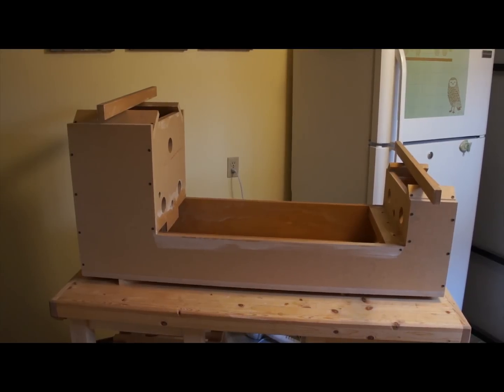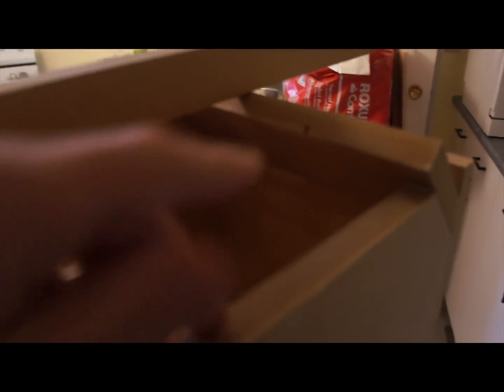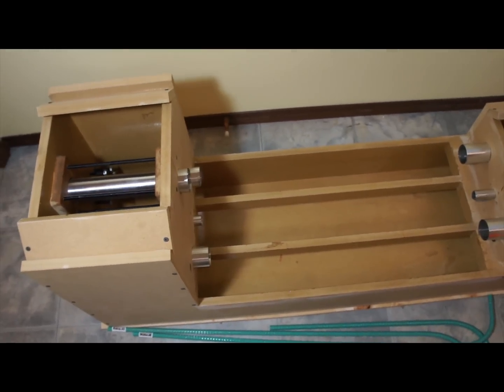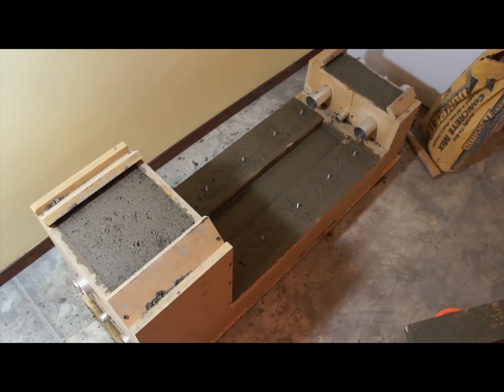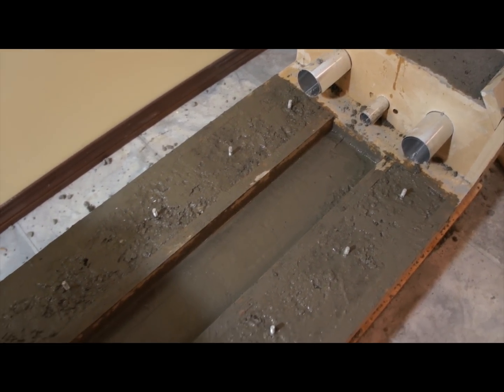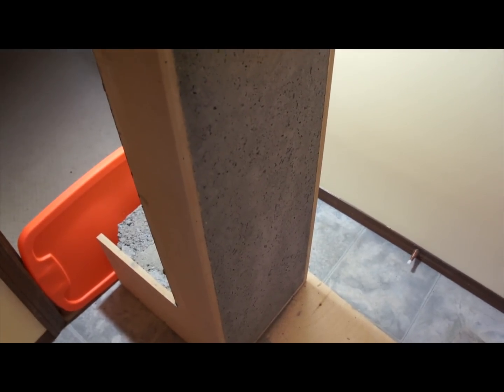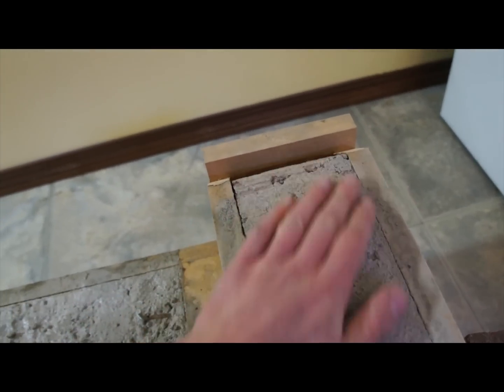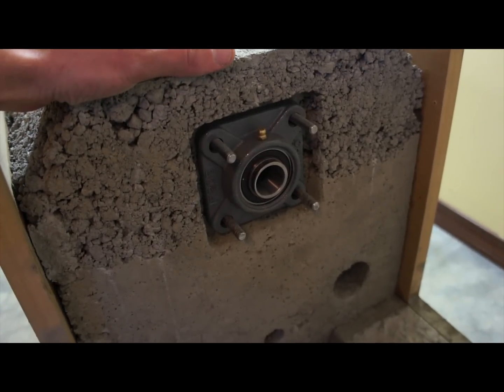Concrete Lathe - Part 2 Forms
This is a video series that goes along with the documented build over on instructables:

In this video we prepare and pour the molds for the concrete lathe project.